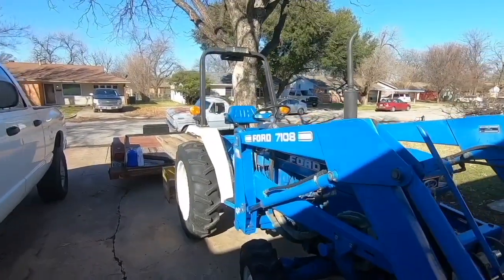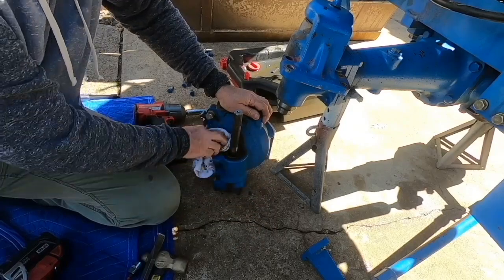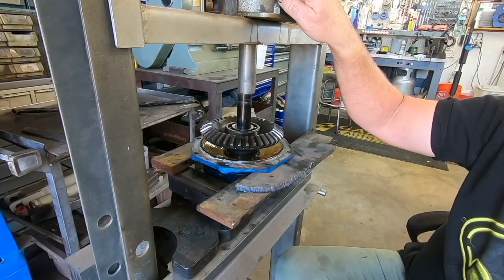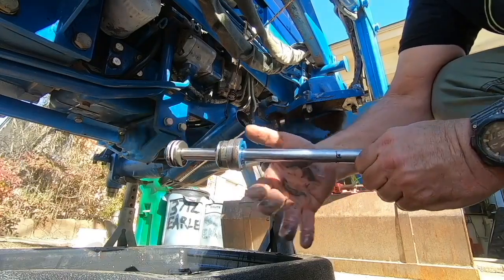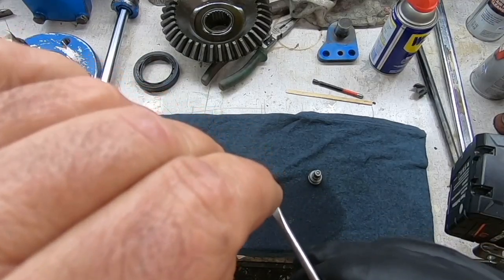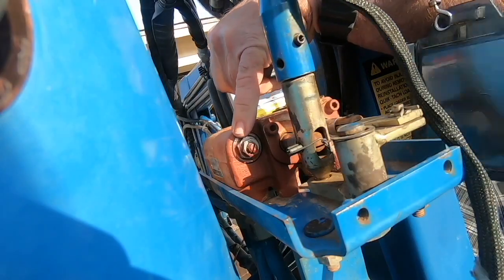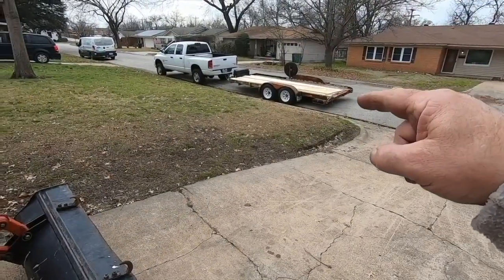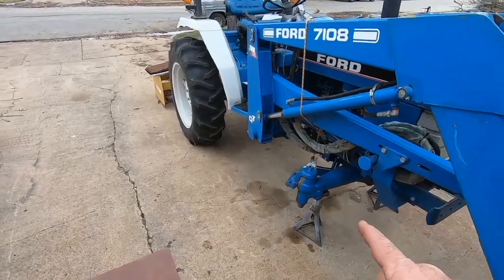Workin on the ole Ford 1720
Hey friends! Welcome back. come along as we take the leaky front seals on my beloved Ford 1720 tractor.